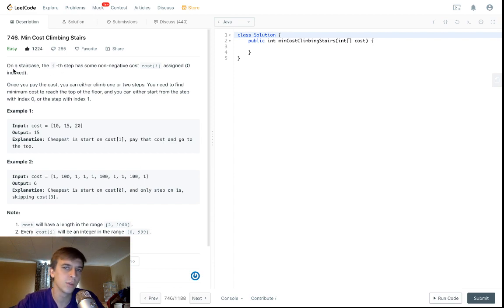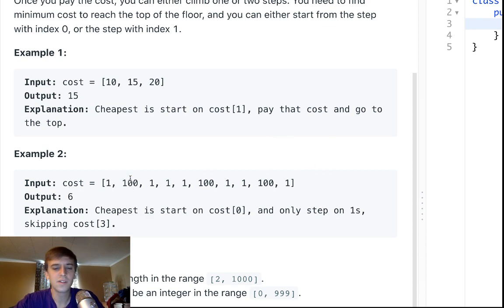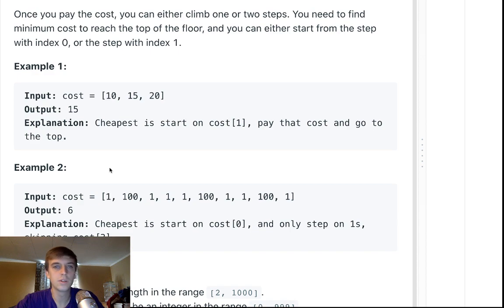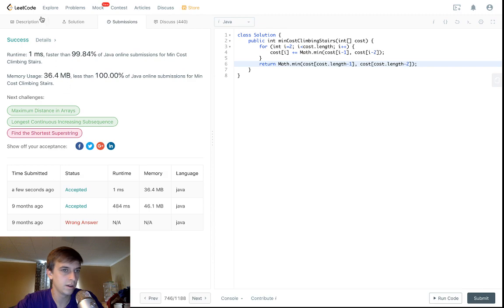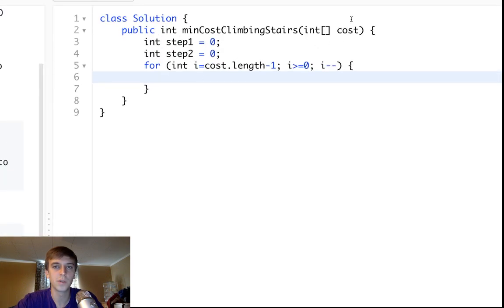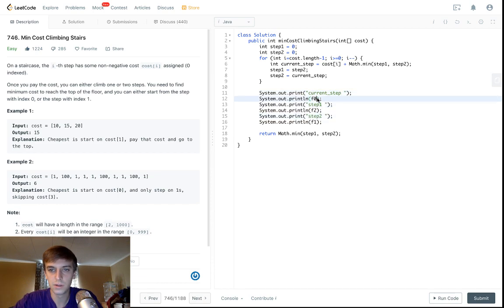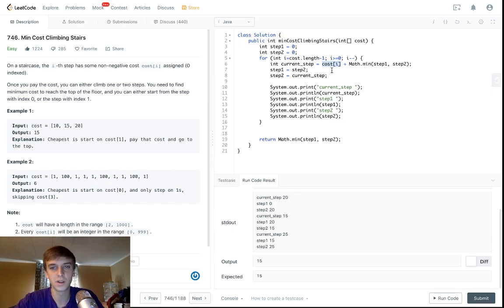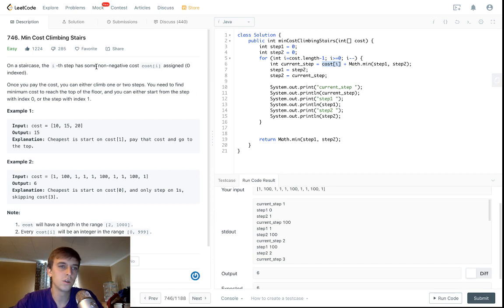LeetCode Min Cost Climbing Stairs Solution Explained - Java